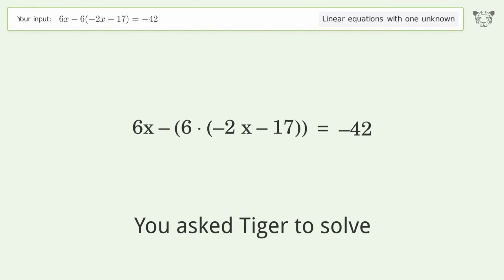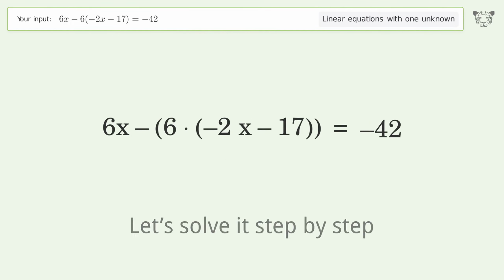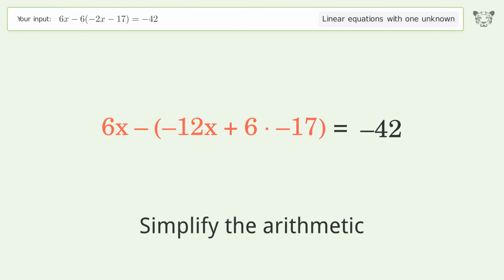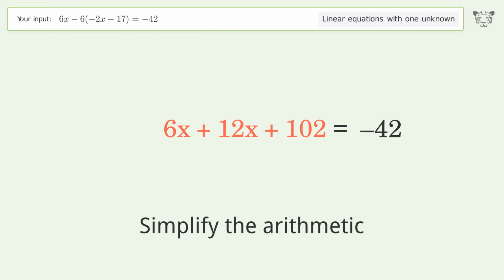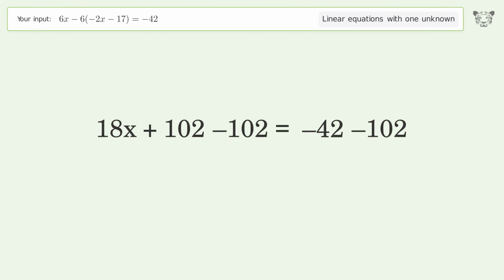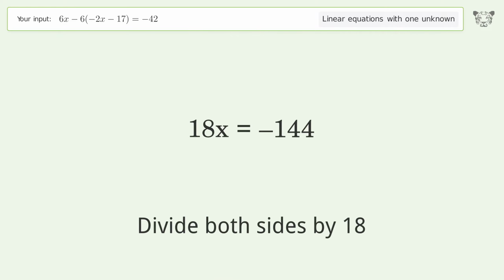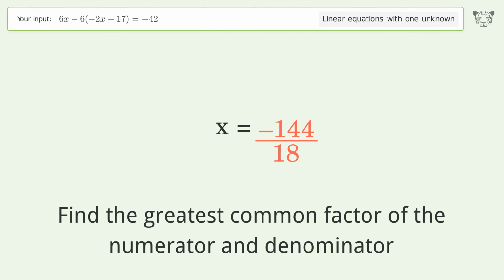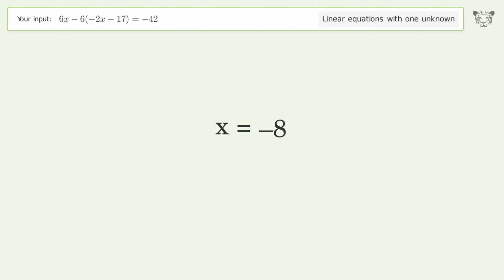Linear equation with one unknown: Solve 6x-6(-2x-17)=-42 step-by-step solution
for a step-by-step and more tips and tricks for dealing with linear equations with one unknown.